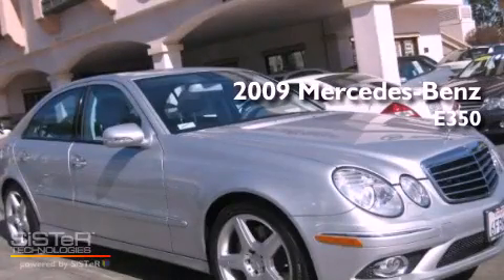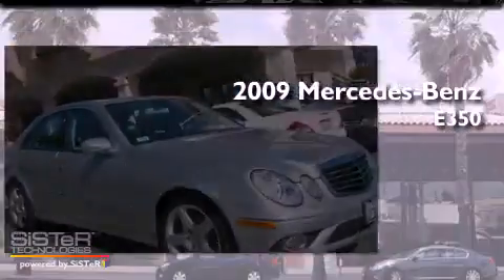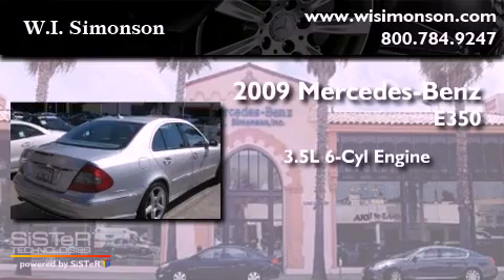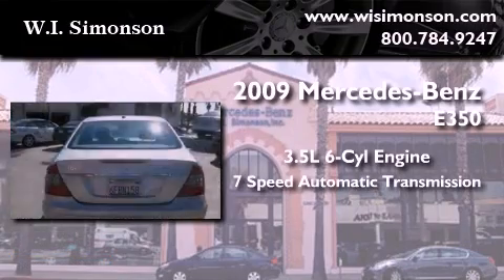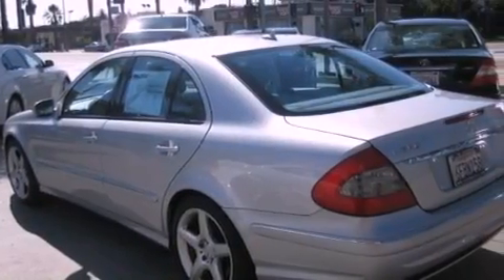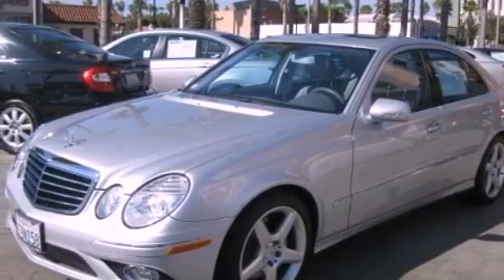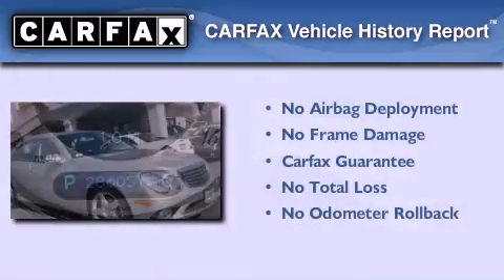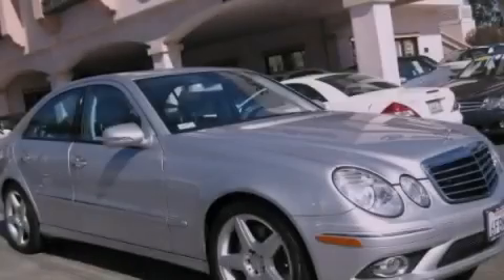2009 Mercedes-Benz E350 Santa Monica CA 90403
Year : 2009
 Make : Mercedes-Benz
 Model : E350
 Engine : 3.5L V-6 cyl
 Trans . : 7-speed automatic
 Exterior : Silver
 Miles : 28,541
 Interior : Gray
 W.I. Simonson
 2009 Mercedes-Benz E350 Santa Monica CA